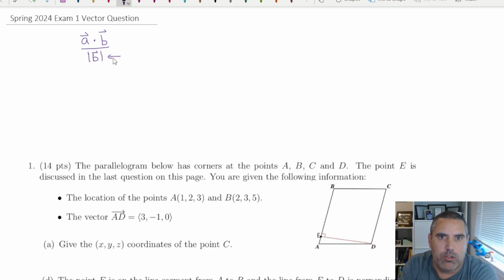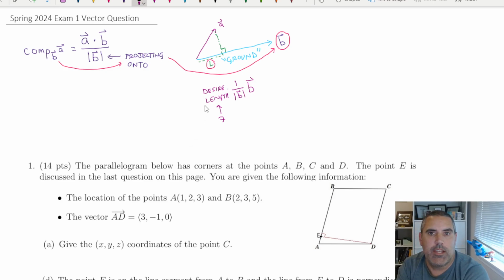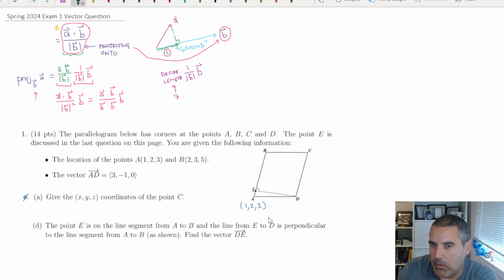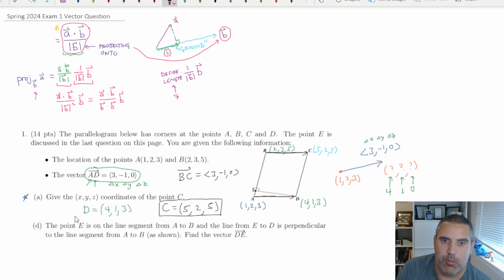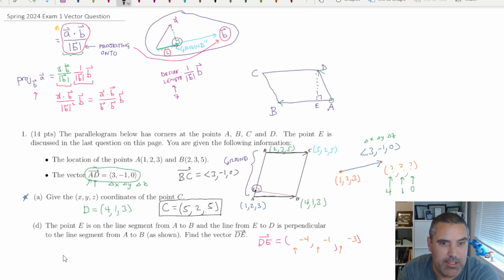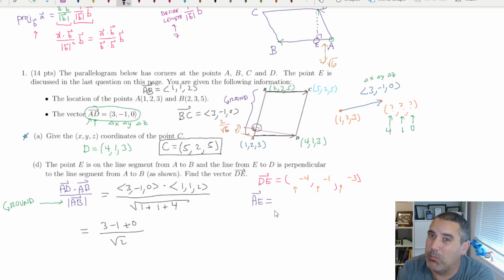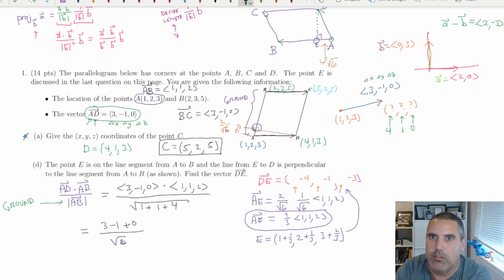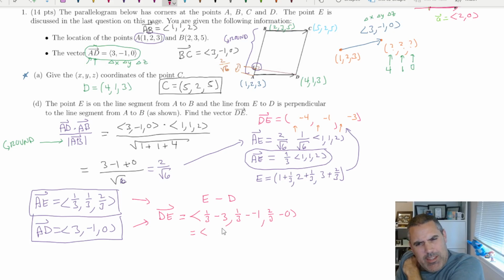Vector Projections and Working with vectors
Spring 2024 Exam 1

Time-Stamps:
00:00 Intro
00:30 Review of Projections
06:30 About the problem
09:00 Strategies for the problem
12:45 Exploring different ideas for the problem